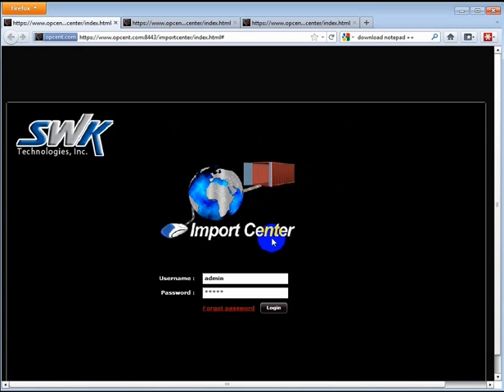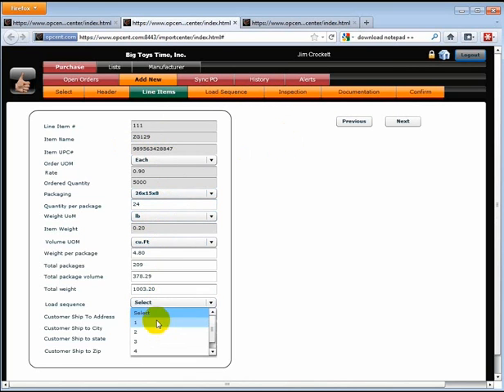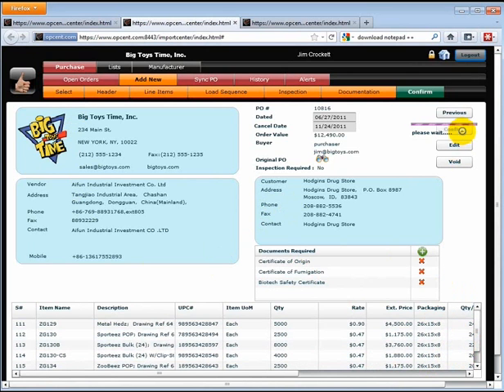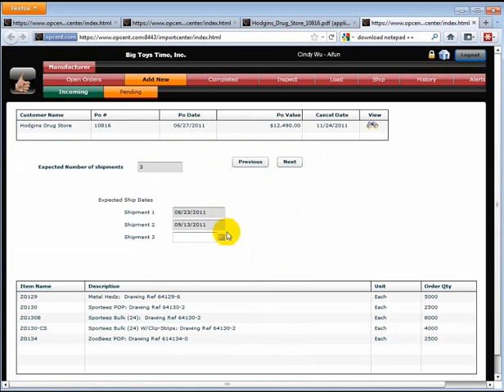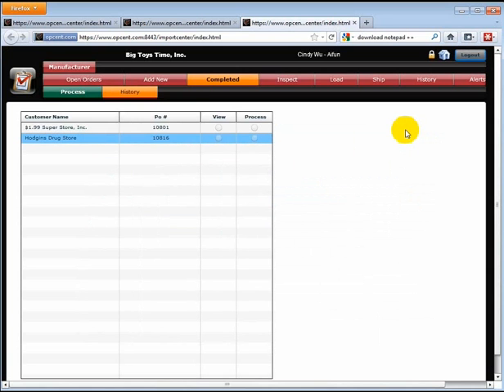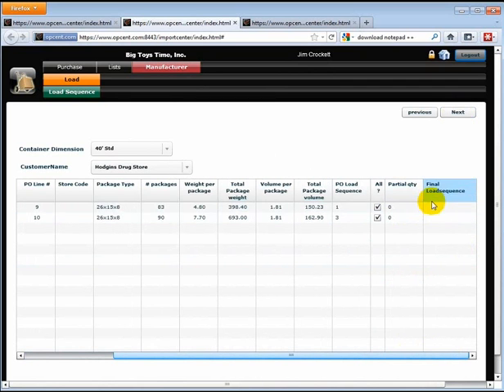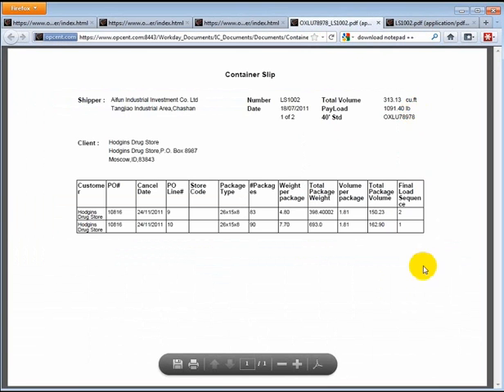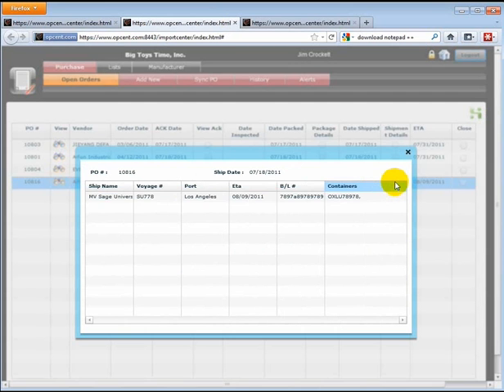SWK Import Center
SWK Cloud Solution for high volume importers of goods made overseas. Integrates with QuickBooks, MAS 90/200/500 & X3 as well as other ERP/Accounting solutions. Collaborative platform between purchaser, manufacturer and Freight Forwarded. EDI integrated.